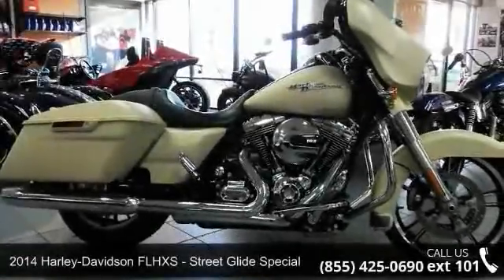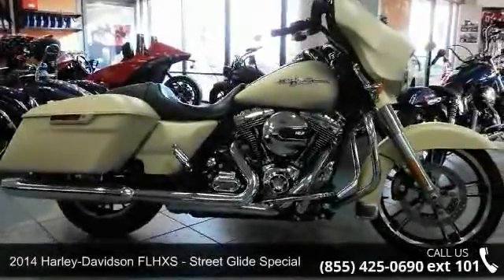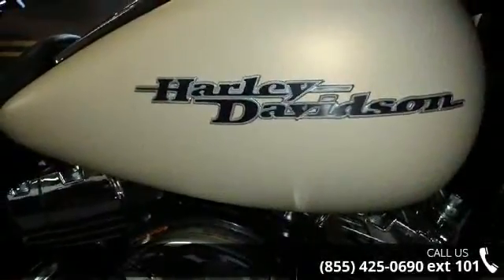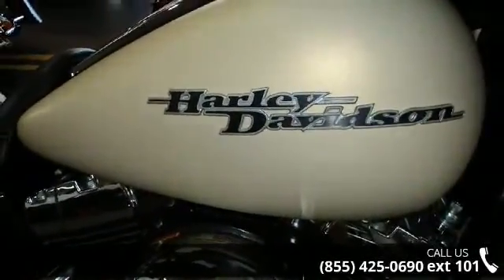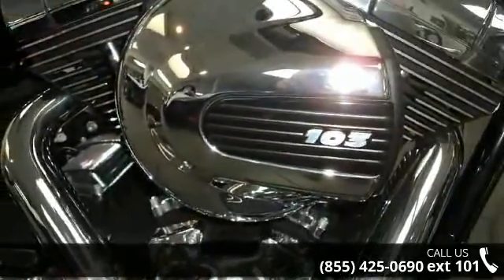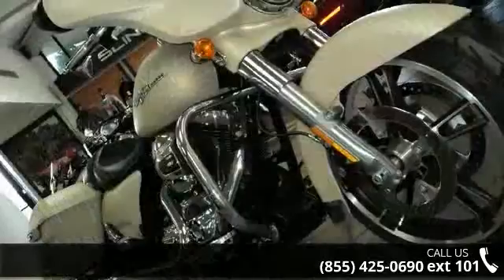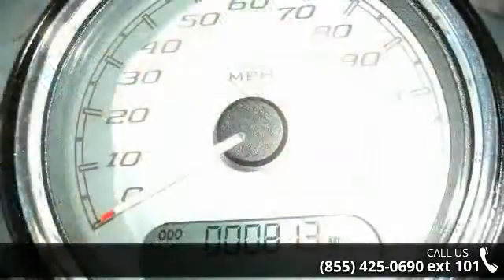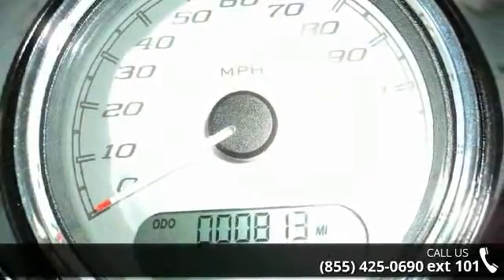2014 Harley-Davidson FLHXS - Street Glide Special - Ride...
About Us at RideNow Chandler, RideNow Euro and Indian Motorcycle of Chandler, Arizona

Our Mission:

"To provide service of superior quality, value and convenience so that we achieve complete customer satisfaction; to sell products that allow our customers to have more fun in their lives; to remain competitive and profitable for continued growth; and to create an enjoyable, healthful work environment for our employees."

We Are Now Located at our Brand New, 130,000 Square Foot Showroom in Chandler Arizona. Our New Address is 2677 E. Willis Road, just off the San Tan Loop 202 and Gilbert Road, Find us in the Chandler 202 Auto Mall.

Motorcycles, scooters, ATV, UTV, side x side, watercraft and snowmobile are synonymous with good times. We believe doing business with us should be a fun, friendly experience. We want to share our passion for the sports by offering the latest and greatest products at the best prices, paired with the best customer service, value and convenience in an effort to achieve total customer satisfaction at our Chandler, Arizona dealership.

RideNow Powersports Chandler provides superior customer service and has an entire team that consists of professional sales members, finance experts, service technicians, and a knowledgeable parts and accessories staff to support you. We pride ourselves on having well-trained experts that strive for customer satisfaction. Come in and visit our friendly, reliable, and experienced staff between the hours of 8:30am to 7pm Monday through Friday, 8:30am to 6pm on Saturday and 10am to 6pm on Sunday.

RideNow Powersports Chandler will help you maintain your motorcycle, scooter, ATV, side by side vehicle or watercraft so that it runs for years. If it is having problems, we can diagnose and repair it! Schedule your service appointment today. Our parts department also has the largest selection of high quality Aprilia, BMW, Can-Am, Harley-Davidson®, Honda, Hyundai, KTM, Kawasaki, Piaggio, Polaris, Suzuki, Triumph, Victory, Yamaha and Sea-Doo parts and accessories in the area. Fill out a parts request form to see if we have the part in stock, and if we don't we can order the item for you.

We welcome you to our dealership and we look forward to providing you with the best source for Aprilia, BMW, Can-Am, Harley-Davidson®, Honda, Hyundai, KTM, Kawasaki, Lehman Trikes, Piaggio, Polaris, Suzuki, Spyder, Star Motorcycles, Triumph, Victory, Yamaha and Sea-Doo and related products and services. We are dedicated to serving you. Visit us today, you won't be disappointed. Hope to see you soon!

We just know that when you shop with Ride Now in Chandler you will have an experience like no other. Our experienced sales staff is eager to share its knowledge and enthusiasm with you. You can also request more information about a vehicle using our online form or by calling.